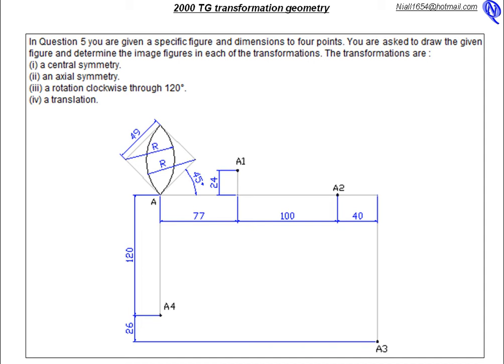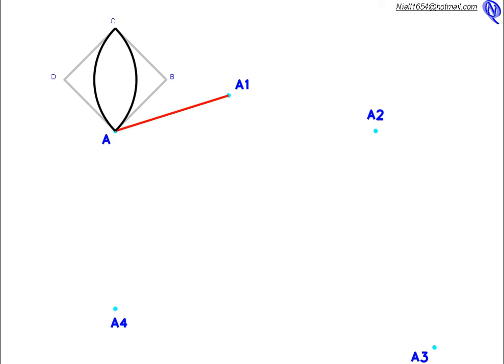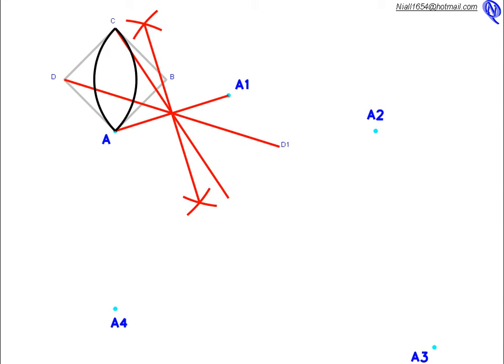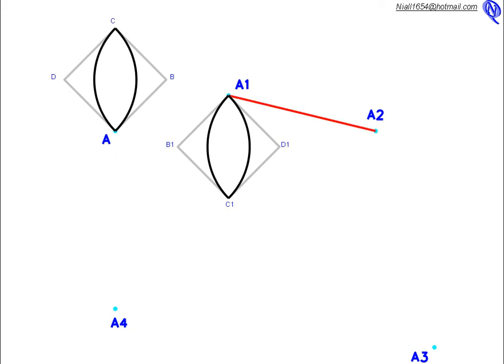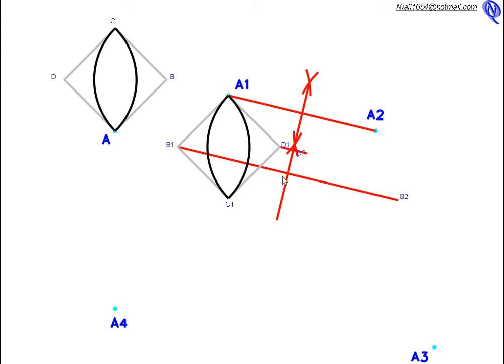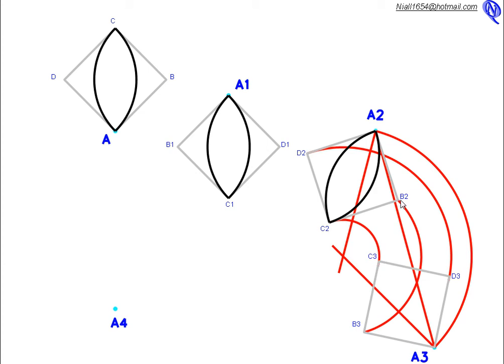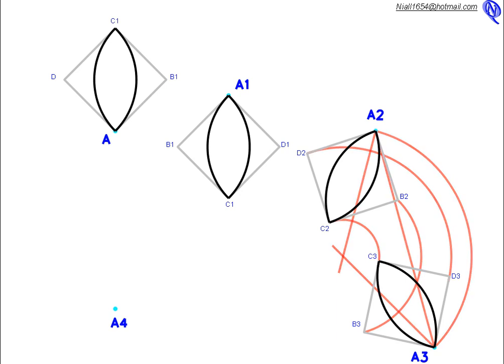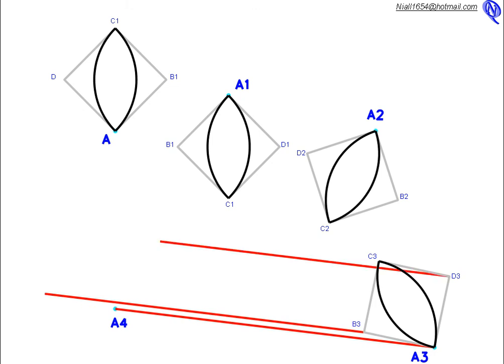mr quigley tg 2000 Q5